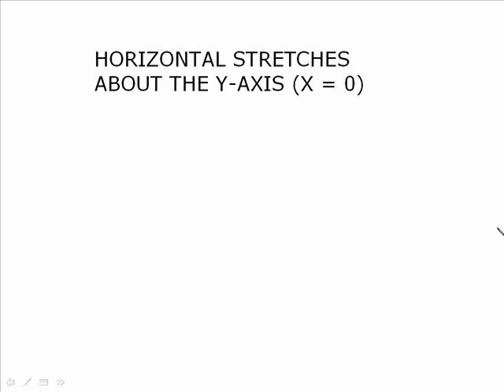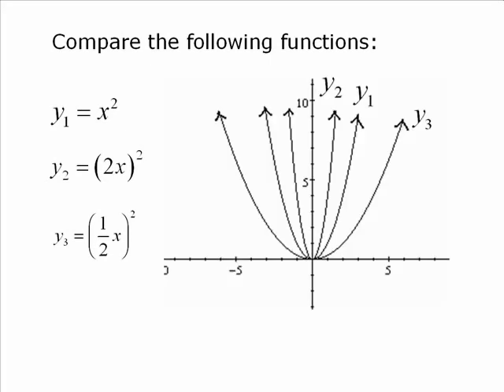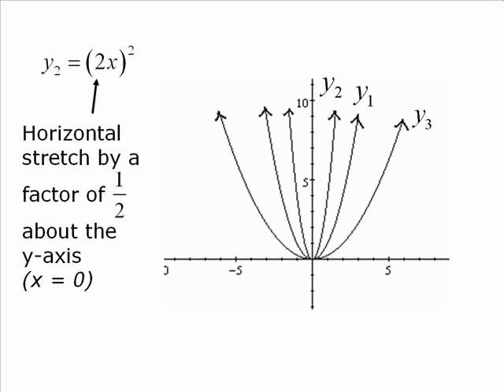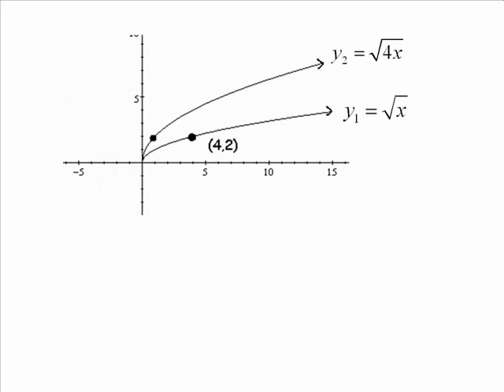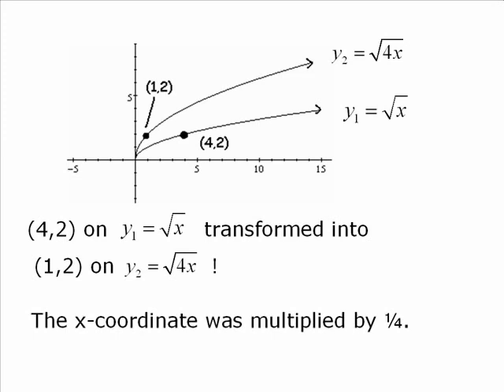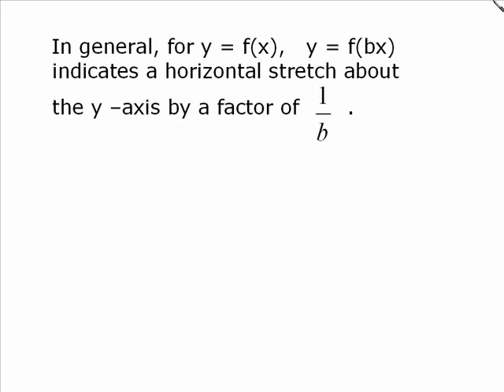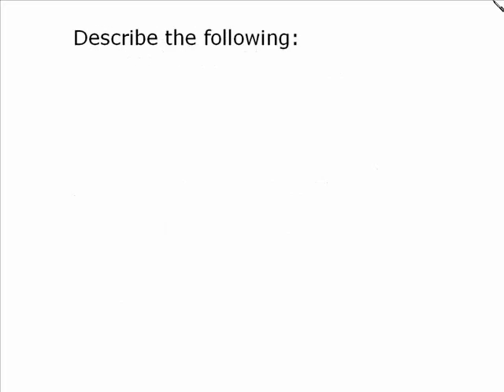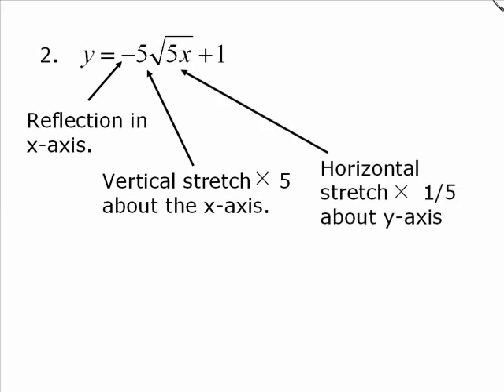Horizontal Stretches of Functions and Relations